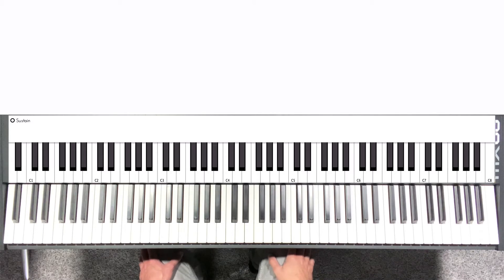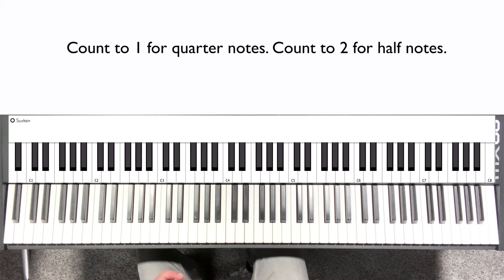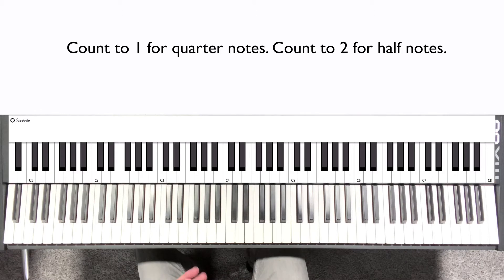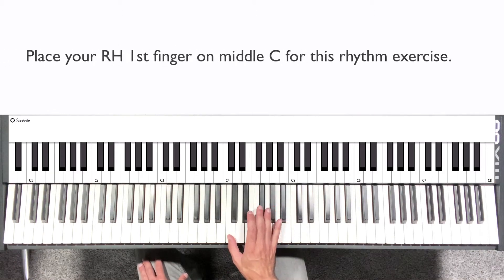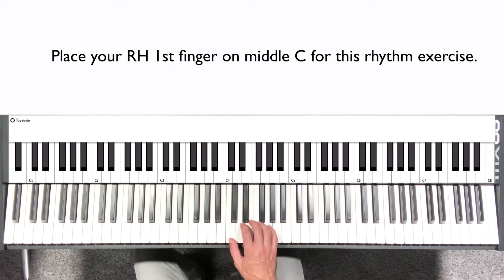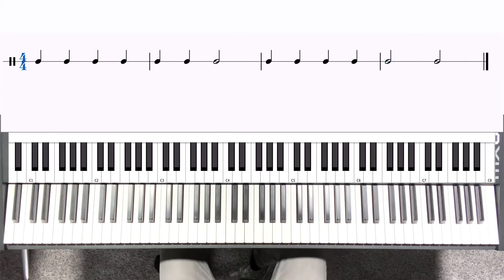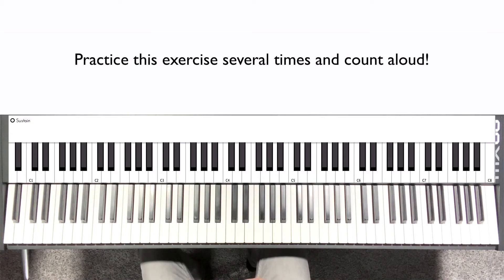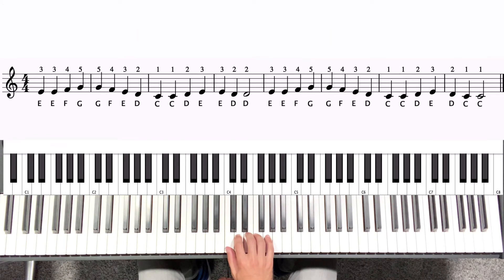Lesson #5 - Introduction to Rhythms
Welcome to lesson 5. In this lesson you will be introduced to basic rhythms including quarter and half notes. You will also learn your first song in C position.